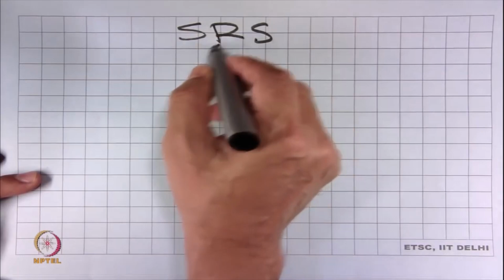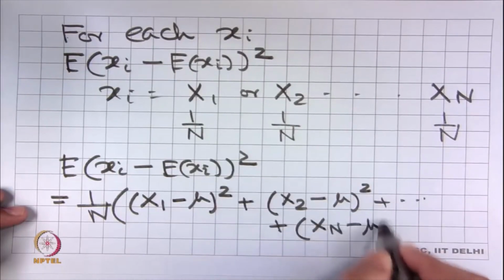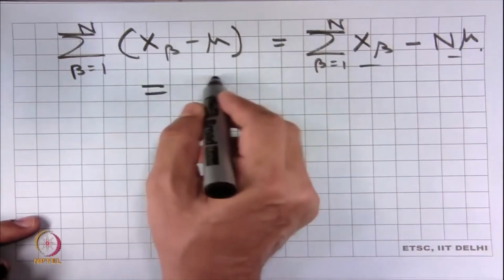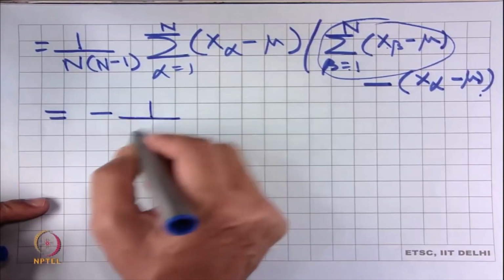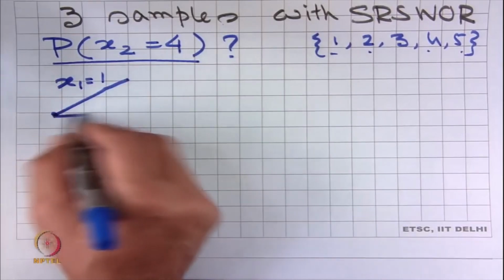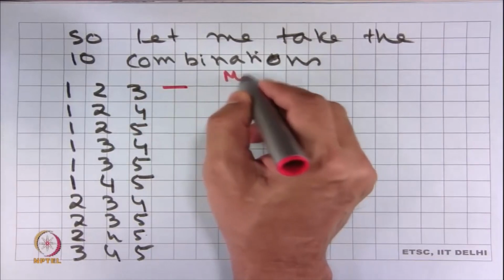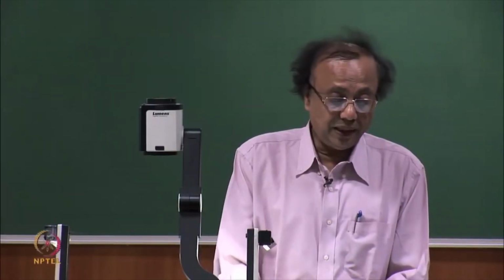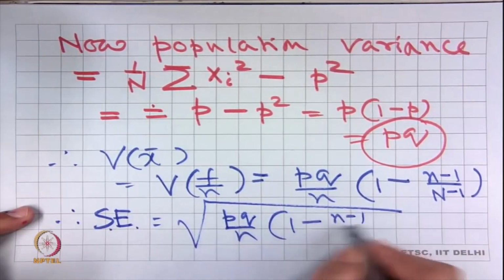Statistical Inference-3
Subject : Mathematics